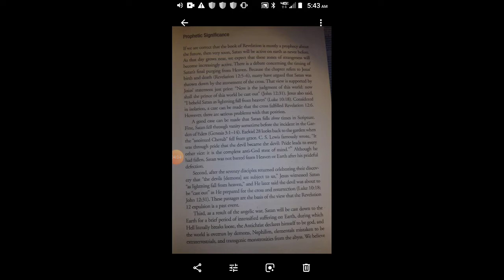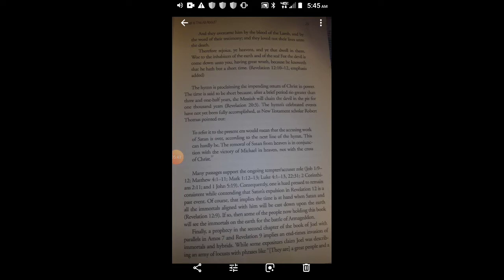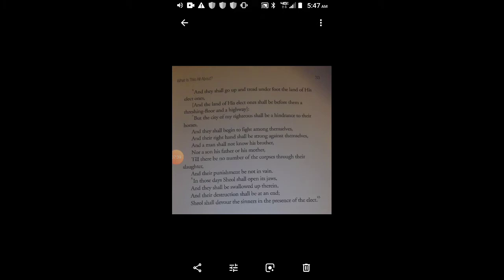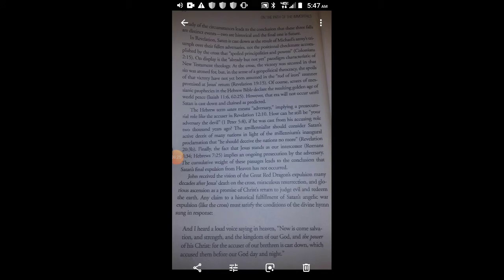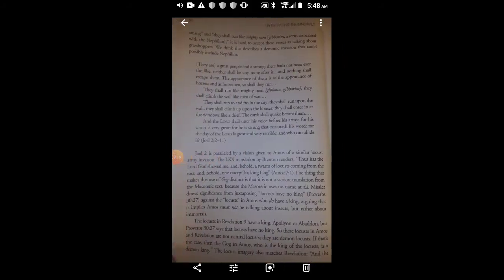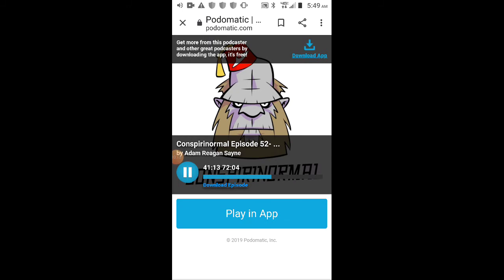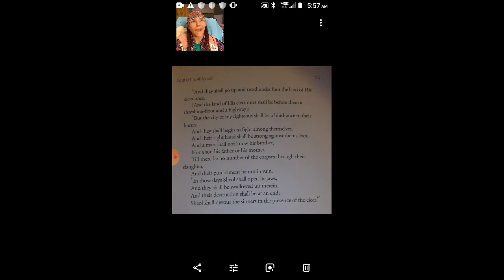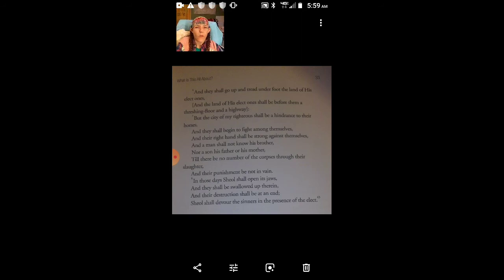Mandela Effect: Bones and No-Ones n Heaven